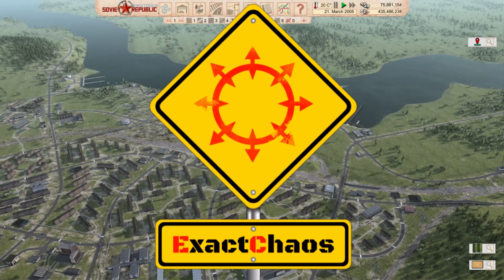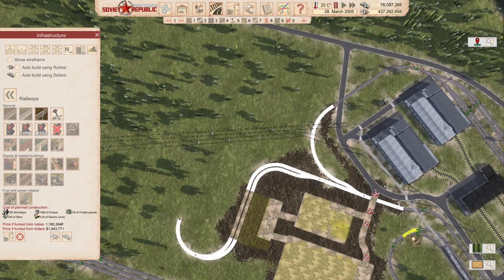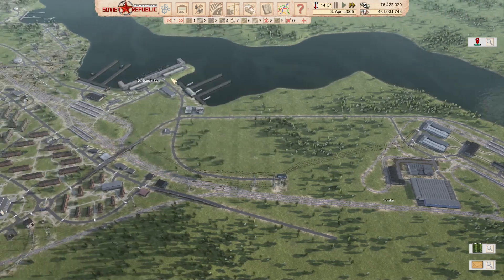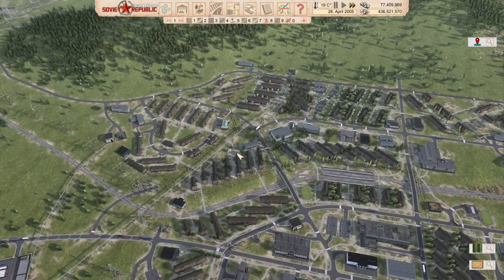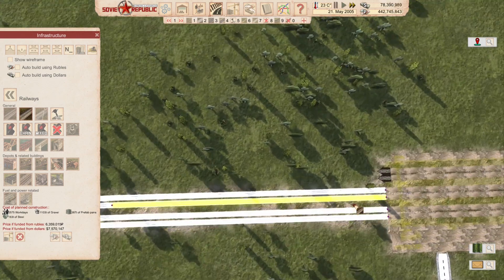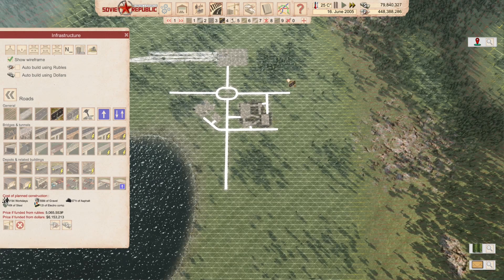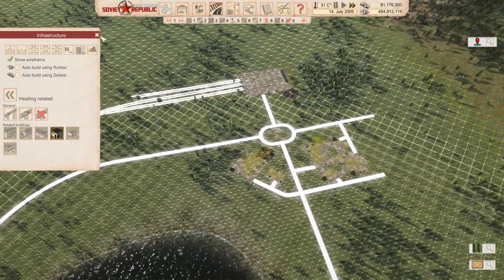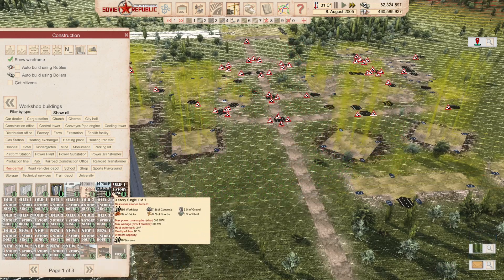The Great Clothing Shortage -Seasons,Planes&Tourists- Workers & Resources: Soviet Republic (Part 72)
In this series we have a look at the major new updates for Workers & Resources: Soviet Republic. WR:SR is an intensive city builder and resources tycoon hybrid. You plan and build your city, but also manage the economy of your glorious soviet republic. This includes, managing workers and resources to create or import what the republic needs and to export the surplus and maintain a healthy bank balance. In this series we go so far as to manage electricity infrastructure and fuel for vehicles. It is awesome, trust me.

We also try our hand at an adapted Cosmonaut Challenge.